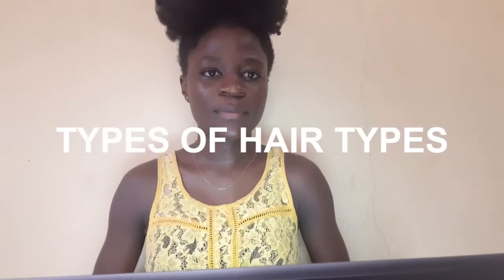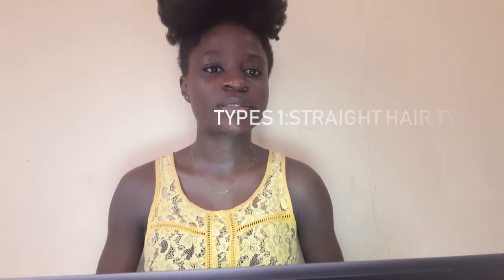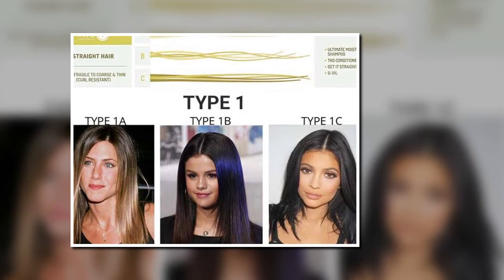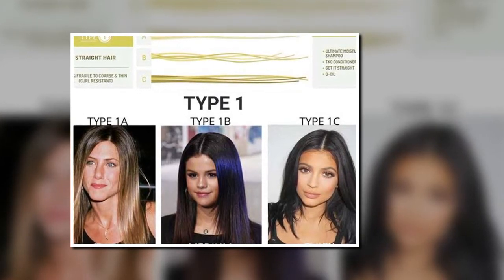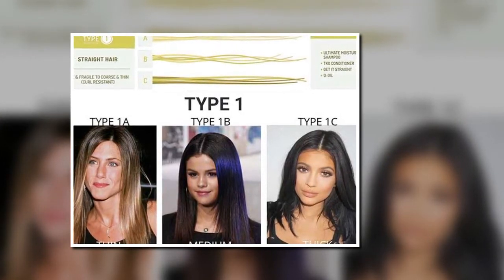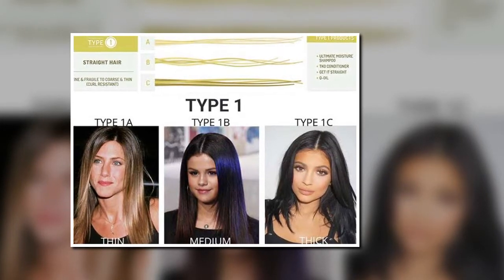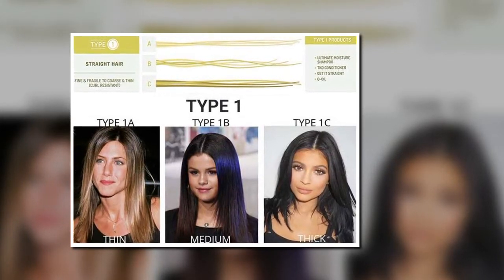KNOW YOUR HAIR TYPE AND MAINTENANCE TIPS!!!..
I had to put in alot of energy and hardwork for this video too come to light..Hasn't been easy .

Most natural's love or rather want a full hair but they really don't realize the amount of work needed to maintain and style it..
     In summary love your hair and work toward a better and healthy hair..